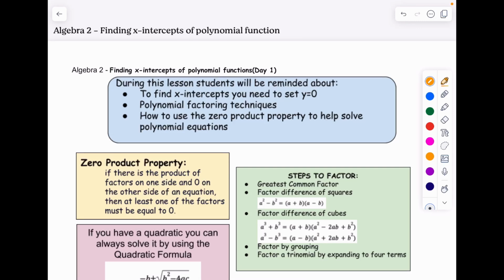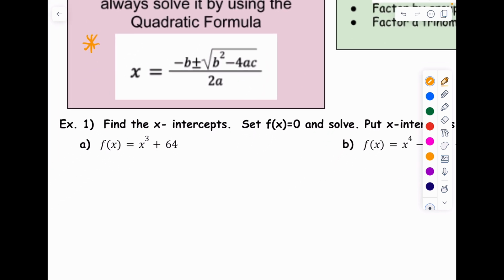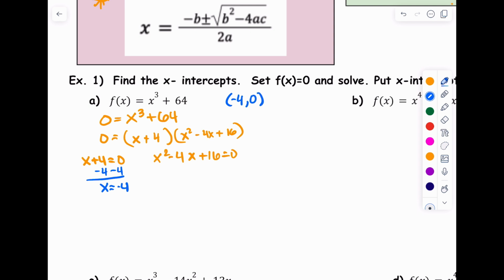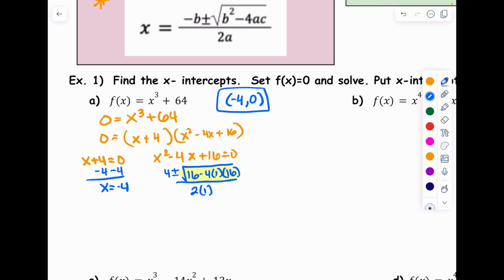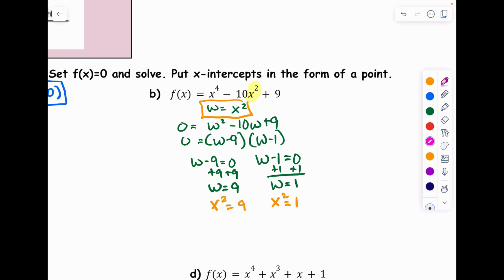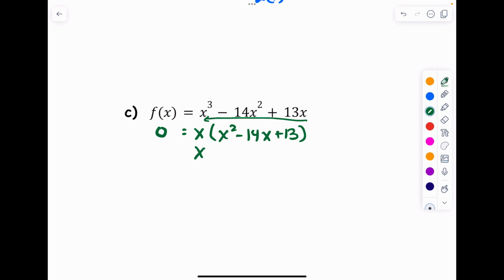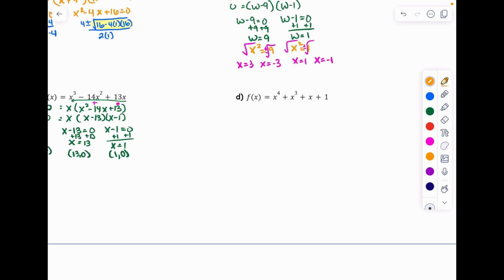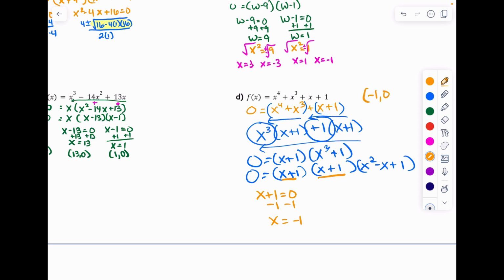Algebra 2 - Finding x-intercepts of polynomial functions